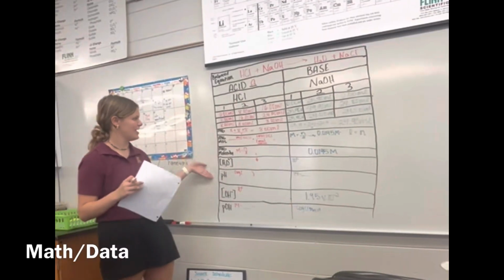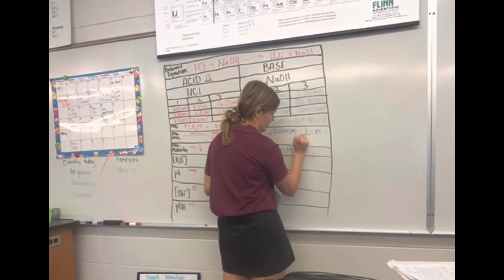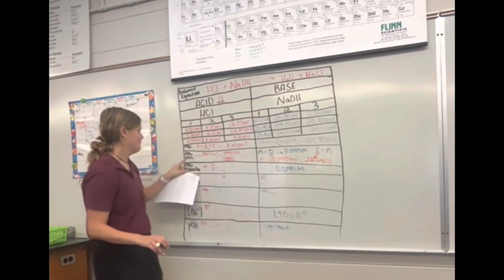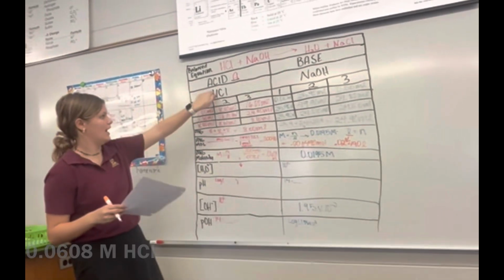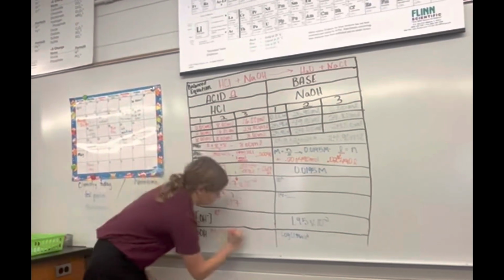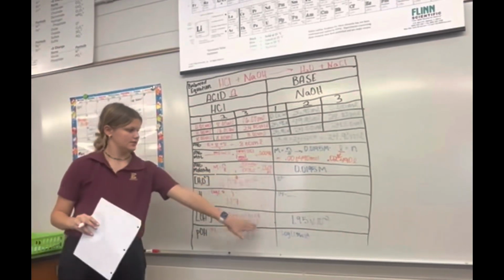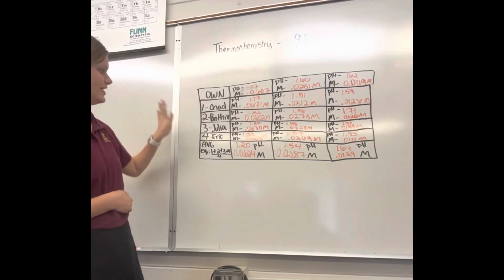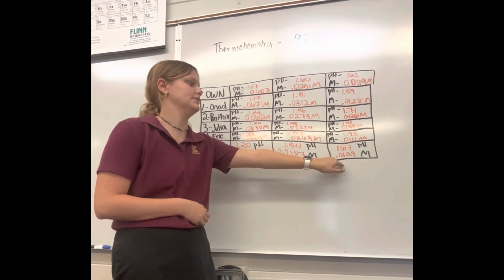Claire, Lucrezia, Bella: titration lab